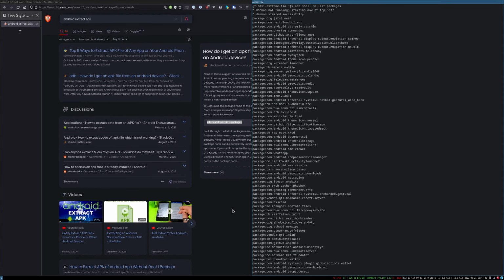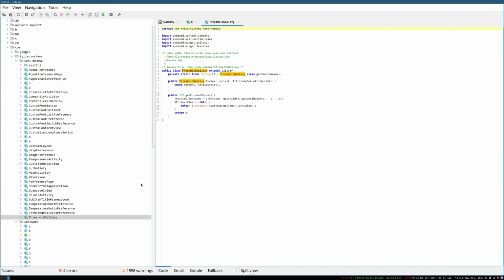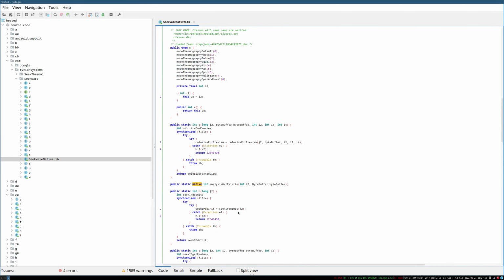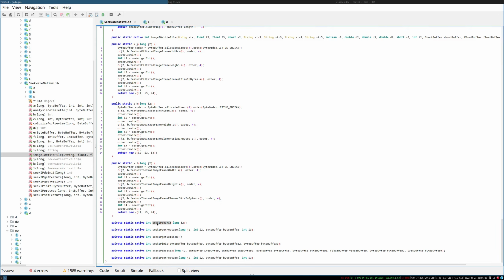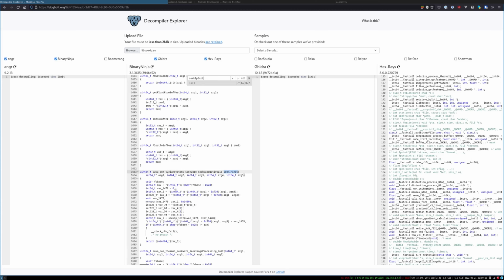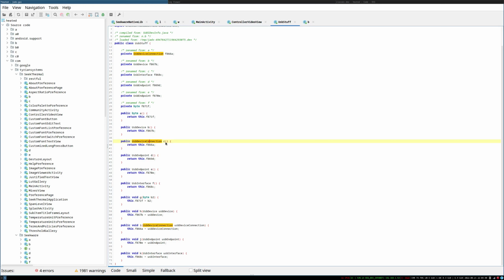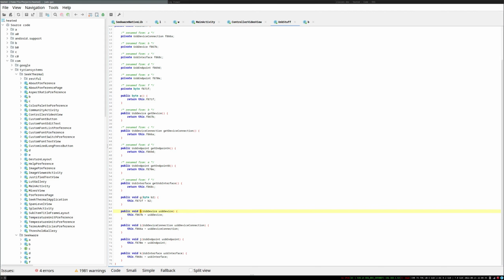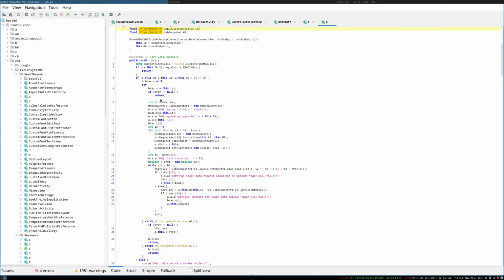Reverse Engineering a Thermal Camera (Part 1)